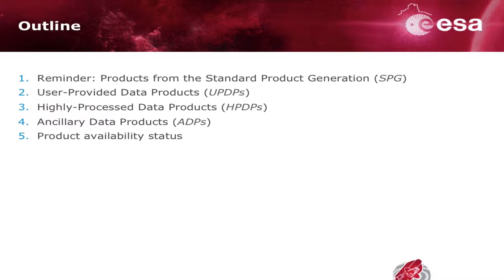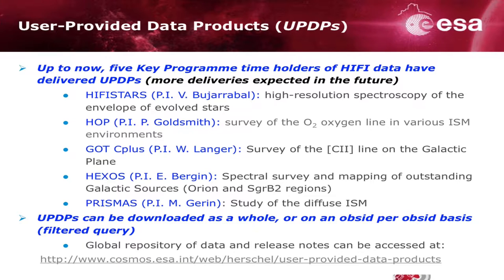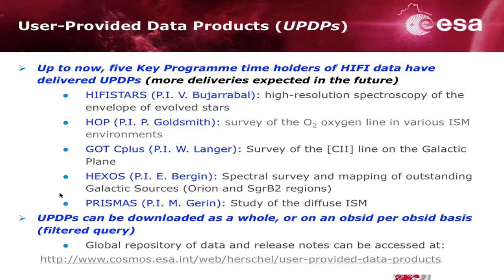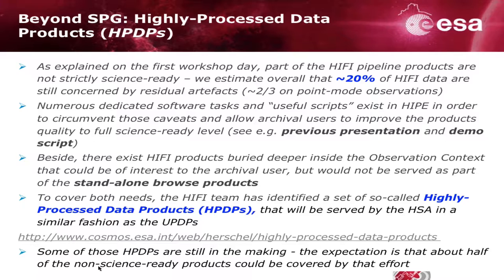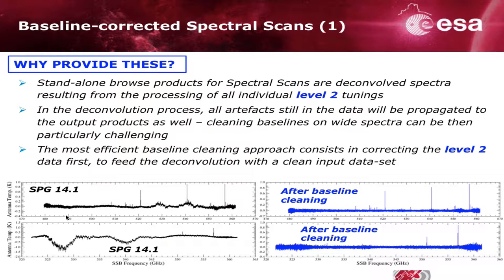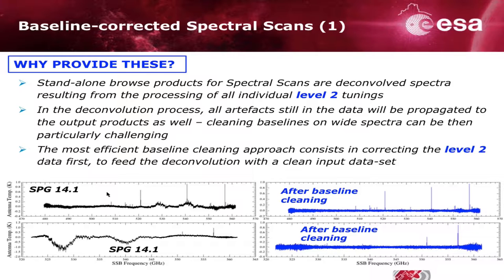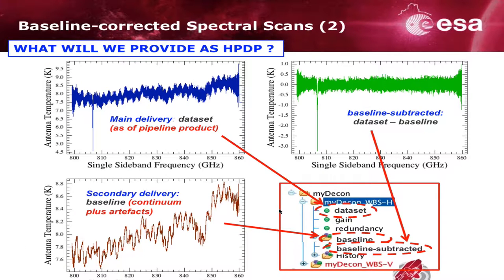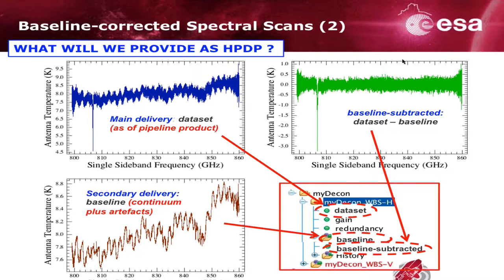UPDP and HPDP for the HIFI instrument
Contents:
1:00 Outline
1:25 SPG products
2:15 User Provided Data Products
4:15 Highly Processed Data Products
7:05 Baseline-corrected spectral scans
11:35 Baseline-corrected spectral maps
15:30 Isolated OFF spectra
18:50 Flux uncertainty budget tables
20:15 Line catalogues
23:10 Ancillary data products
24:30 Availability
25:50 Question: Is an accurate velocity of the source considered for future HPDPs?

Video-recording of a session held at ESAC on the 28th of October of 2016 as part of the Exploiting the Herschel Science Archive workshop.

Presenter: David Teyssier